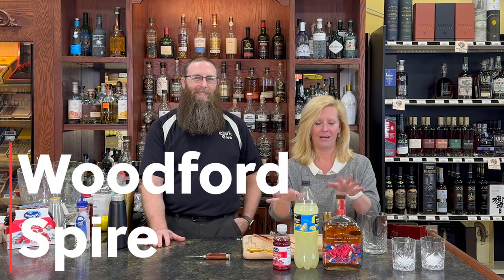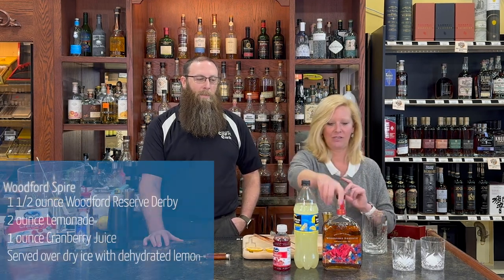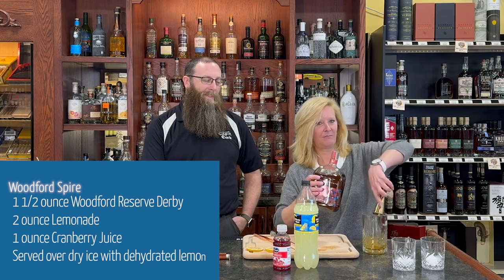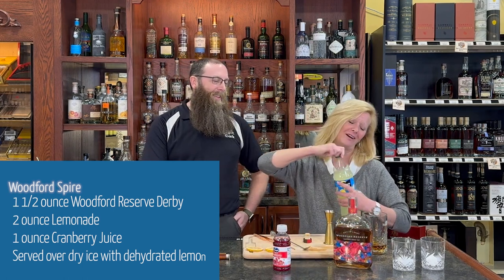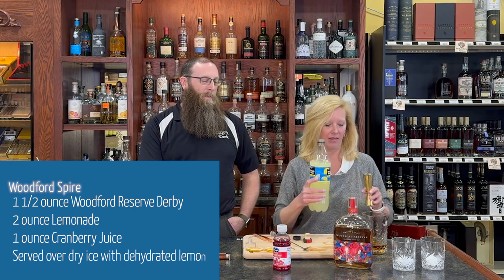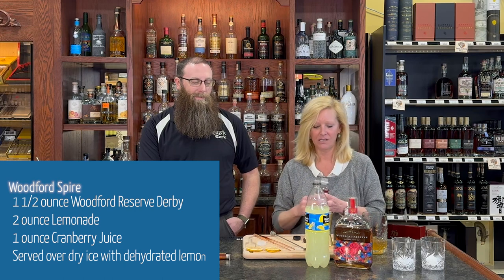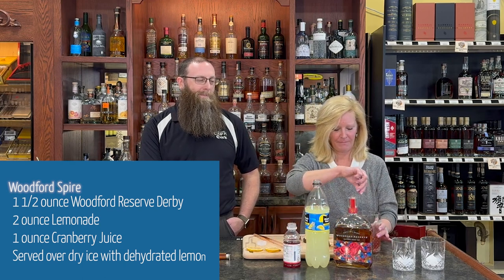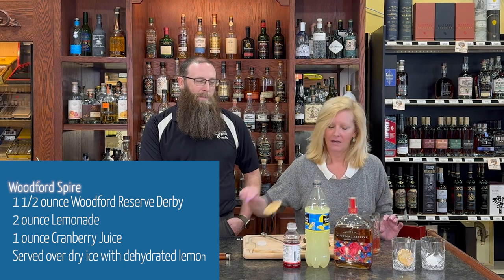Cocktail Christy Woodford Spire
Woodford Spire
1 1/2 ounce Woodford Reserve Derby
2 ounce Lemonade
1 ounce Cranberry Juice
Served over dry ice with dehydrated lemon